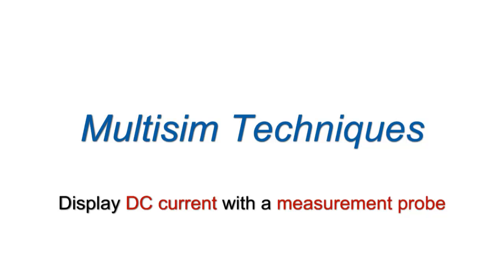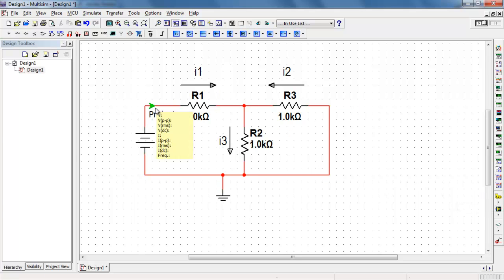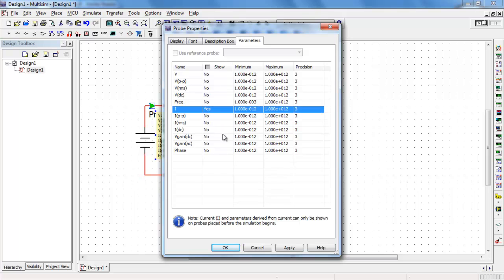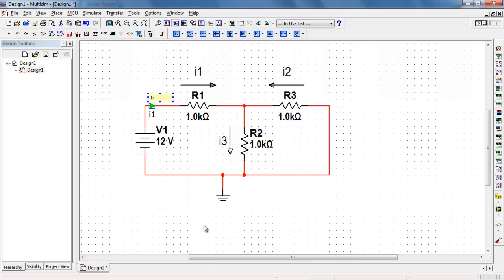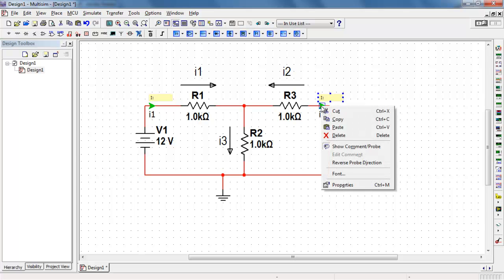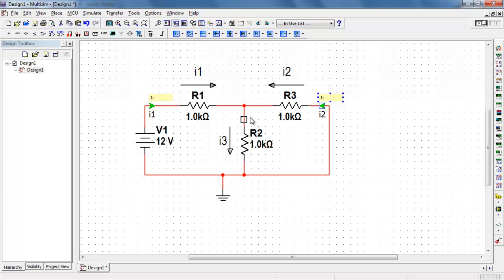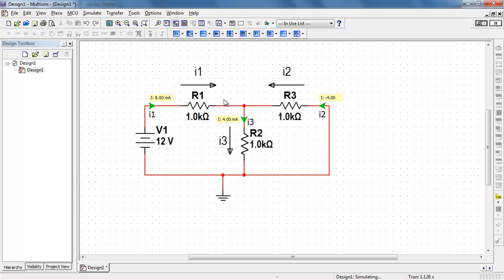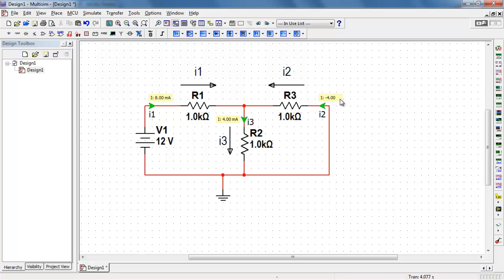NI Multisim: Measure DC current with a measurement probe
Measure DC current with a measurement probe